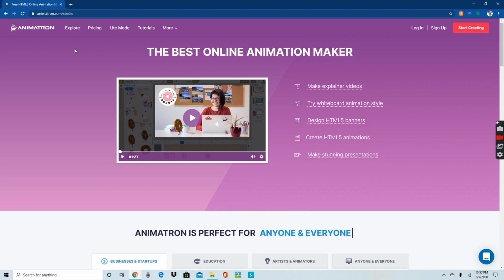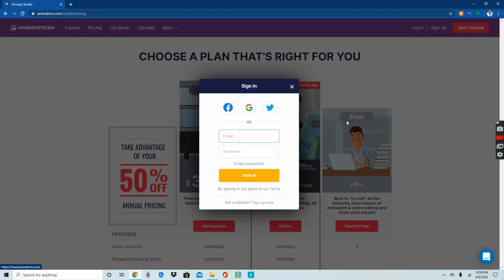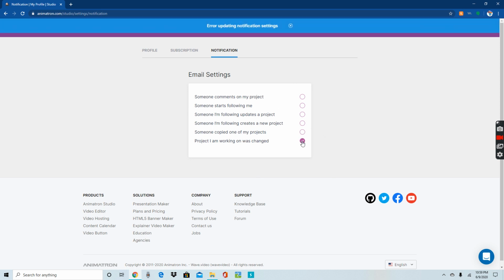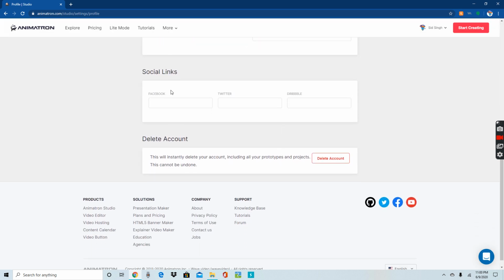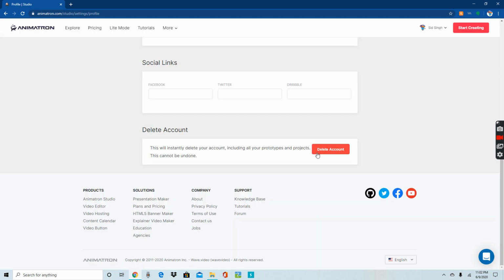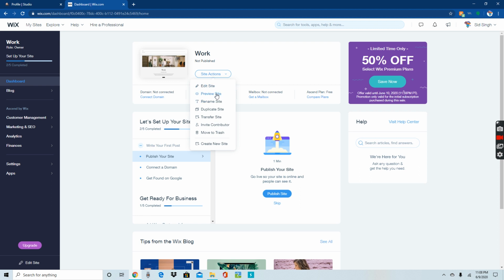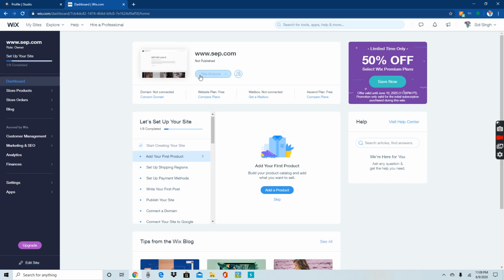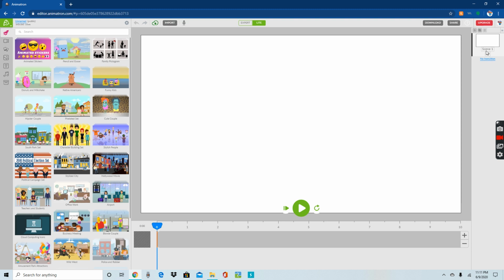Part 1 of the start of using animatron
I will be staring a new video series on using animatron a free chrome web browser that you all can download and use. A helpful tool that I will start teaching you guys soon,but for now I will just help you guys to get started with it. If you want to ask me something email me at and I will try to respond as soon as I can,but it could take a while since I will be busy.